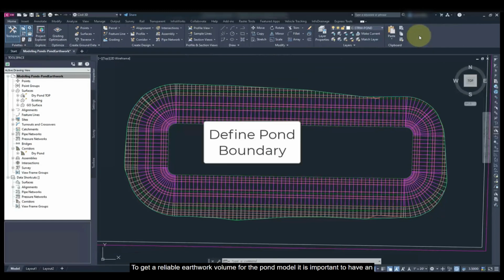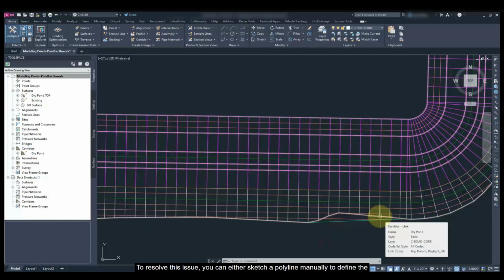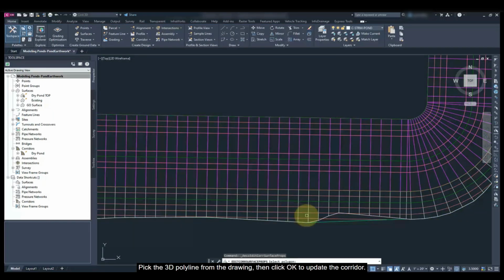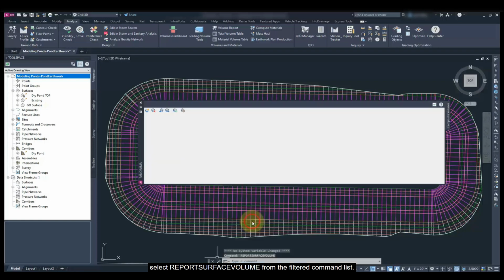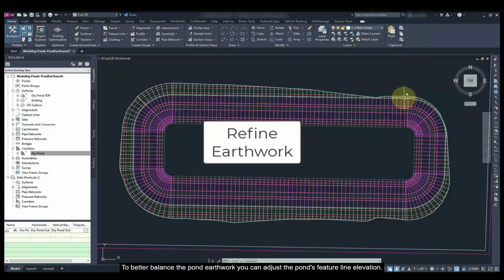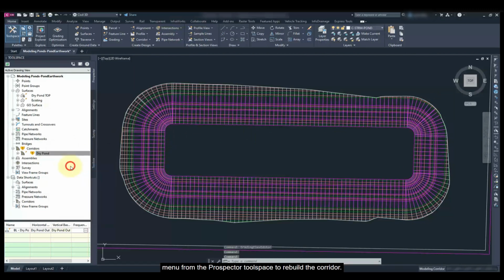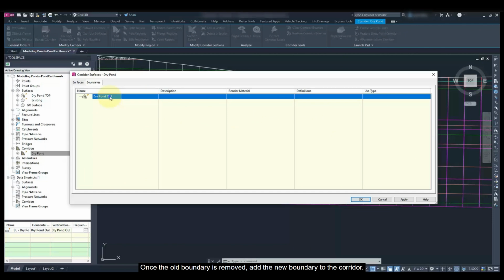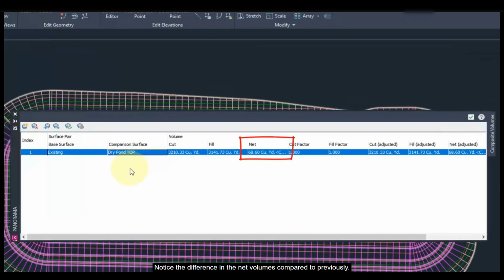Calculate Pond Earthwork Volumes in Civil 3d! (pond Modeling)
Calculate Pond Earthwork Volumes
Pond Modeling
Site Grading
Land development course for beginners.